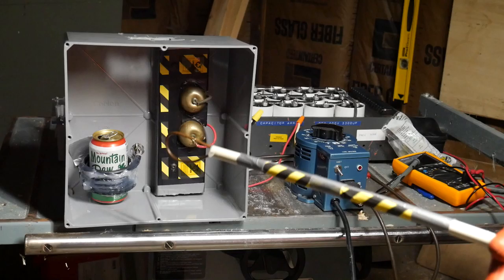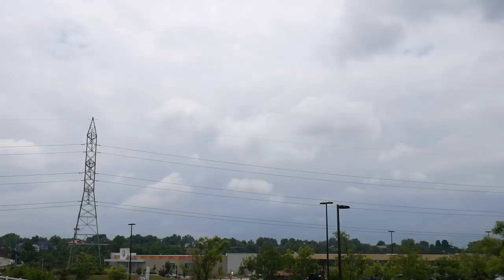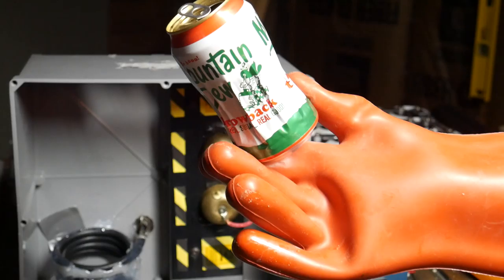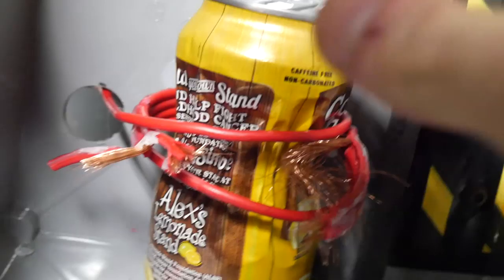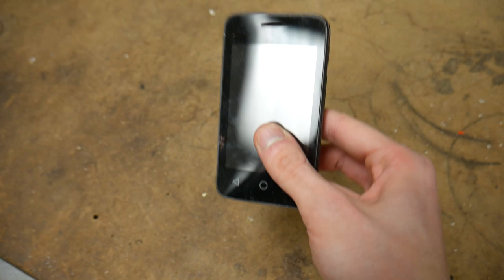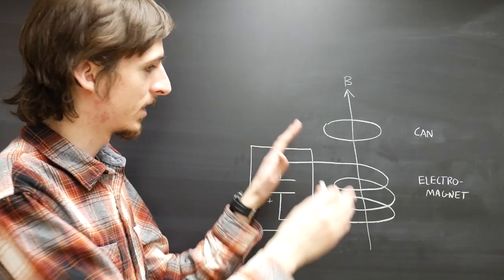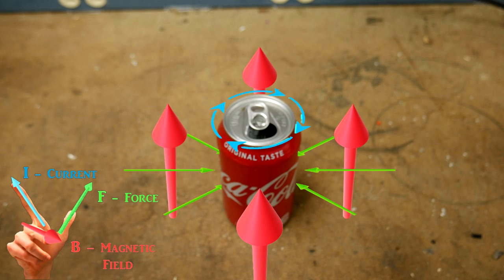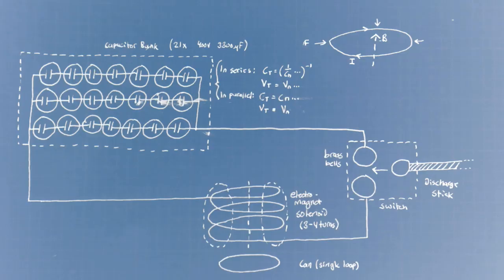An Electromagnet That Can Crush Aluminum Cans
Several weeks in the making, this video looks at an electromagnetic can crusher. It crushes cans not mechanically, but with a wireless force created by a super strong magnetic pulse.

 ►TIMESTAMPS
 1:16 - Quick Overview
 2:47 - Can Crushing Attempts
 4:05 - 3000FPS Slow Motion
 4:18 - Phone Crusher
 5:58 - Physics Explanation
 8:41 - DIY Build

►MATERIALS
  20x Kemet Capacitors - 400V 3300uF
  2x Brass Bells
  Many Aluminum Soft Drink Cans (Empty)
  10AWG
  Safety Glasses (With Eye Shields)
  12kV Insulating Rubber Gloves

►EQUATIONS
  Faraday's Law: ∮ε dl = -dφ/dt
  Capacitors in Series: C = (∑ 1/C)^(-1),  V = ∑V
  Capacitors in Parallel: C = ∑C,  V = V

►CREDITS
  Narrator & Editor - Dayton Aardema
  Blueprint Theme Music - Cody Aardema
  Spongebob Ringtone: Spongebob Trap Remix - Mixed by "Eugene the Dream"
  Other Music Tracks/Stings Provided by ProScores
  Video Clips Used From - Physics Girl, INDYND
  With Assistance From - Kevin Nelson, Donna Aardema

►MY POLICY
I attest that this video abides by United States Fair Use laws at the time of this video upload for uses such as education, review, parody, or any other transformative use of the material. I do not assume ownership of stock images or video should they appear in this video.

This video may be used in part or in full by any person or group for noncemmercial use. Any commercial use of this content should be transformative such as for education, review, etc. I ask that any reupload of a significant portion of this content be credited to the creator(s) that appear in the credits of the video.